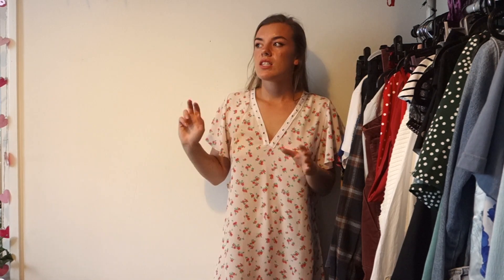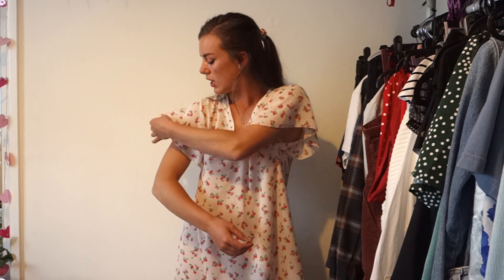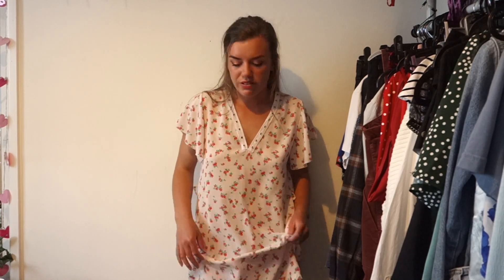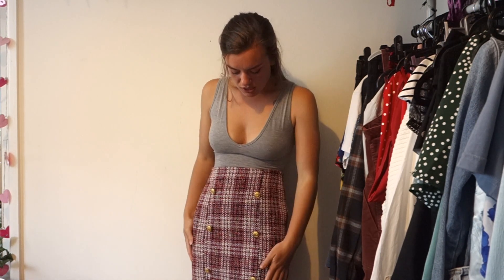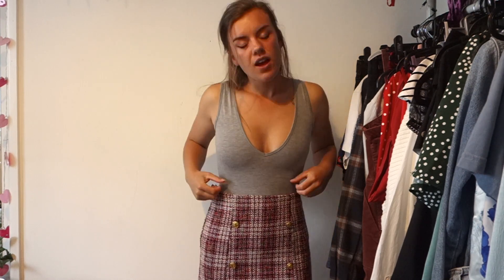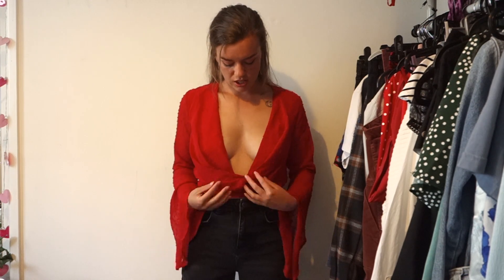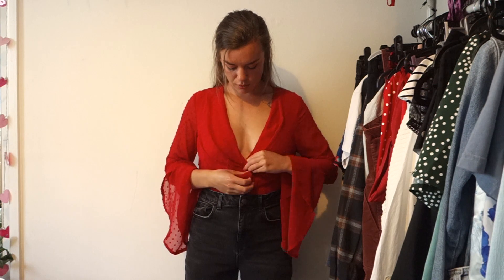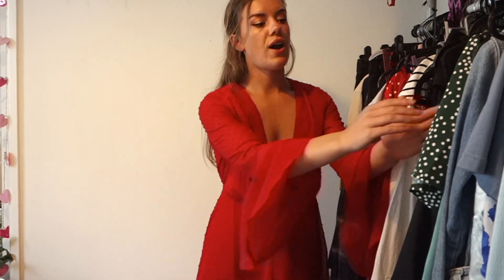DATE OUTFITS *What I'd wear to different dates*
I hope you enjoy, let me know which outfit is your favourite in the comments!

I post videos every Thursday at 6pm and Saturday at 4pm so don’t forget to hit the subscribe button and turn on post notifications to keep updated with every time I upload.

Items shown:

BRUNCH DATE OUTFIT-
Dress-

Skirt- was bought from depop (originally from prettylittlething)

Black mom jeans-

DINNER/DRINKS DATE OUTFIT-
Red dress-
Black mom jeans-

PICNIC DATE OUTFIT-
Blue and white polka dot wrap dress-

ZOO DATE OUTFIT-
Lilac dress-

MINI GOLF OUTFIT-
Lilac cardigan- Was my mums, originally from Debenhams but there are a lot in charity shops, on depop and on websites at the moment
White skinny jeans- From primary so I can't link